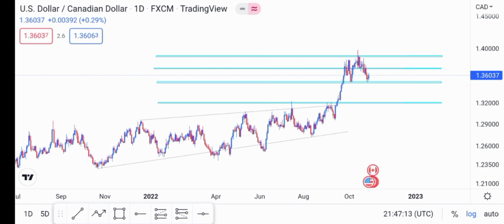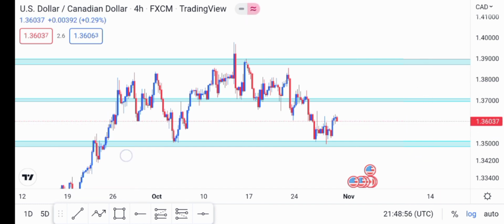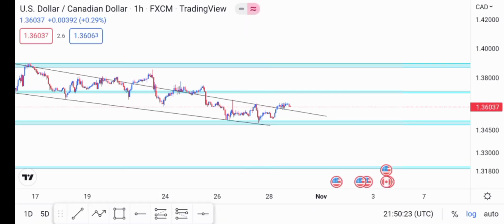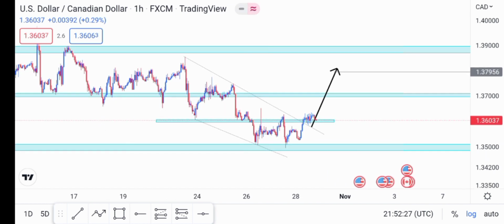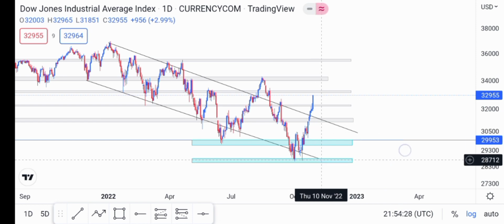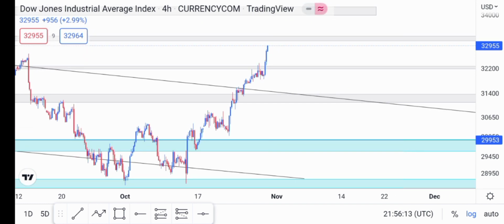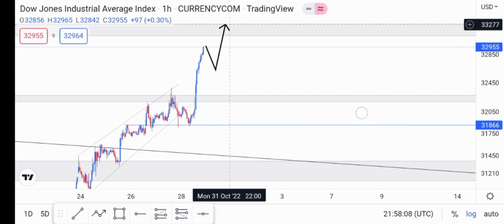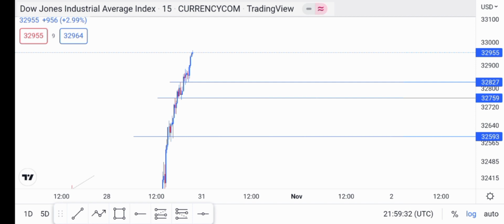EPISODE 58 | FOREX ANALYSIS - USDCAD & US30/ DOW JONES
[USDCAD & US30 ANALYSIS]

FOREX REBELS COURSE